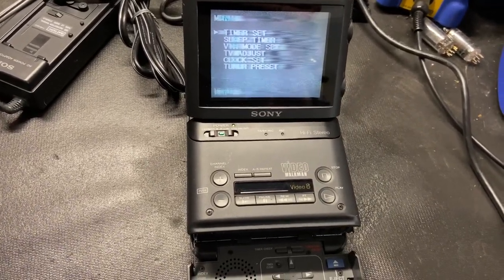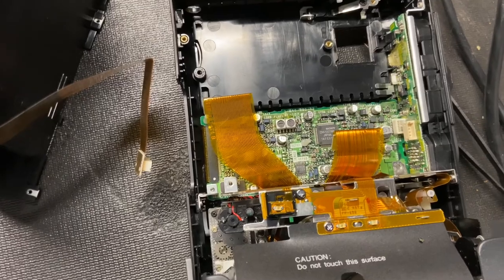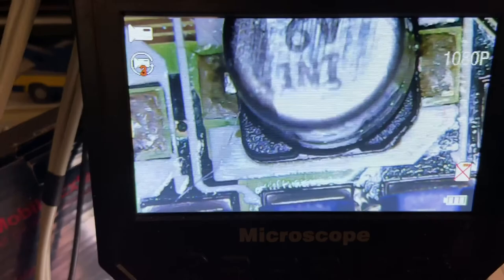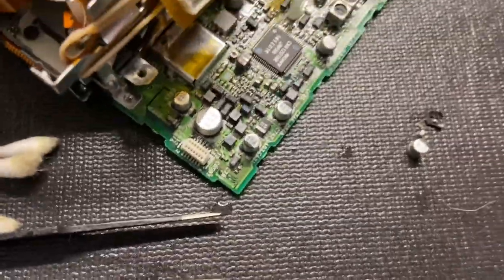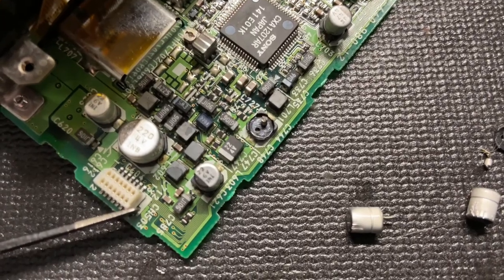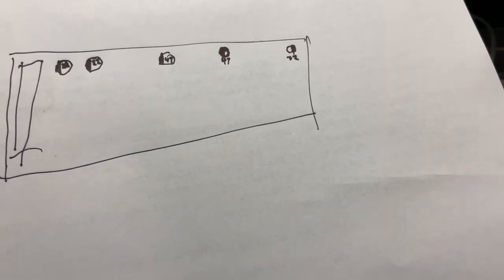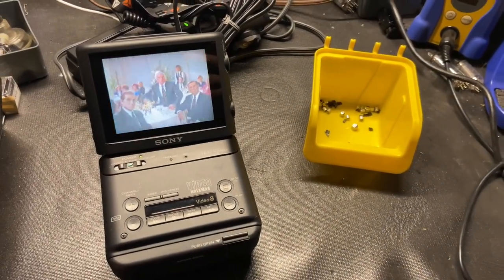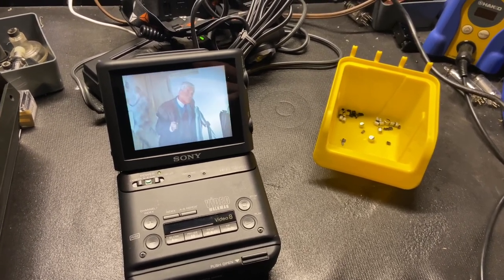1991 Sony Video Walkman Repair - Model GV-500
Thank you for checking out my video on this repair. The website I got the service manual from is